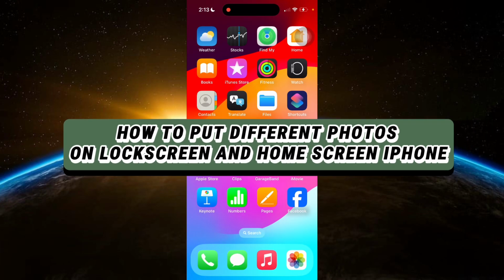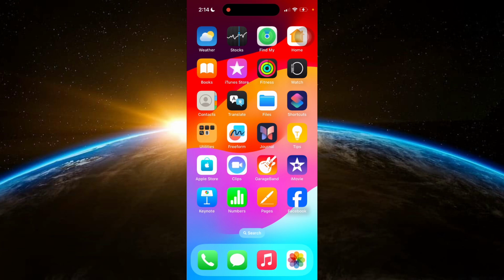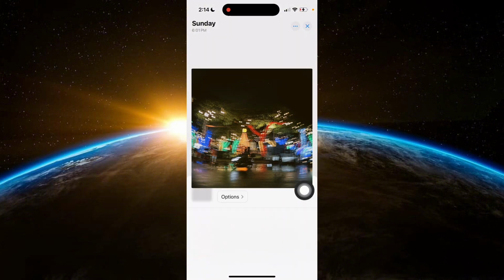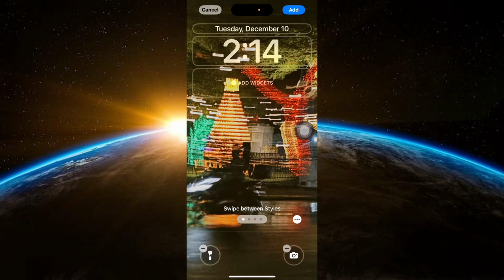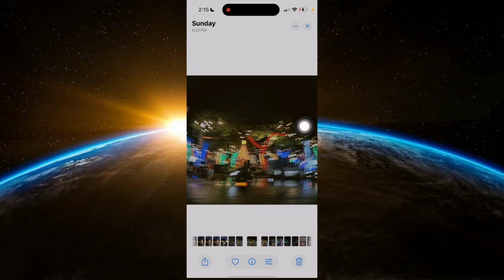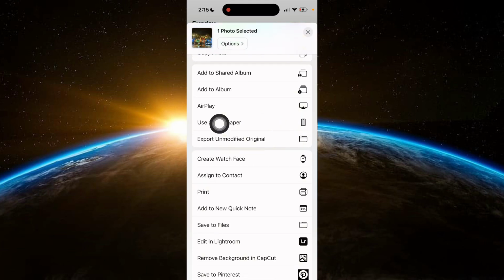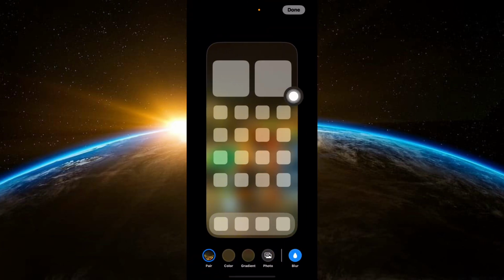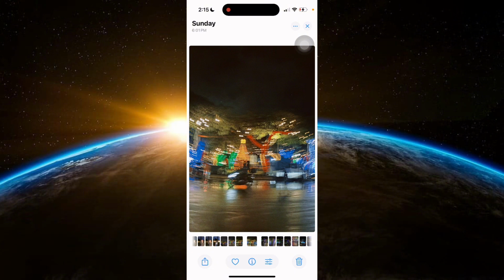How To Put Different Photos On Lock Screen And Home Screen In iPhone (Quick Guide)